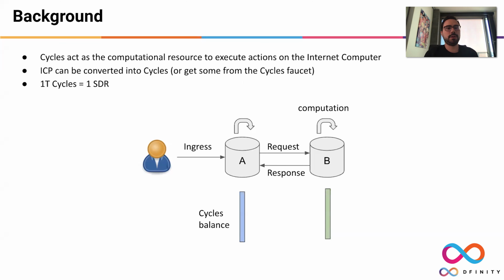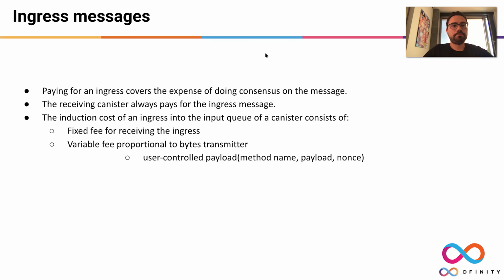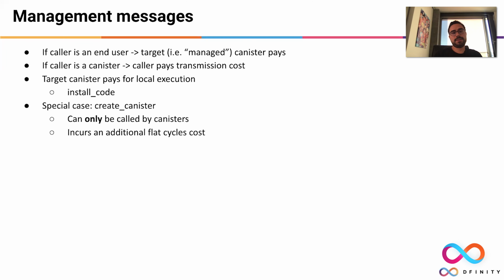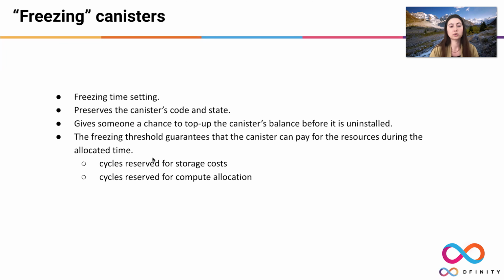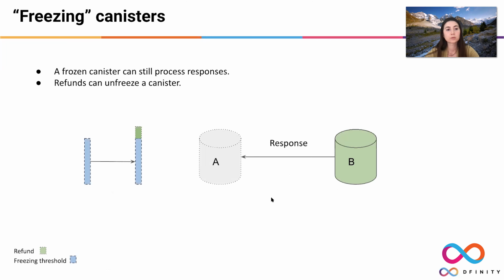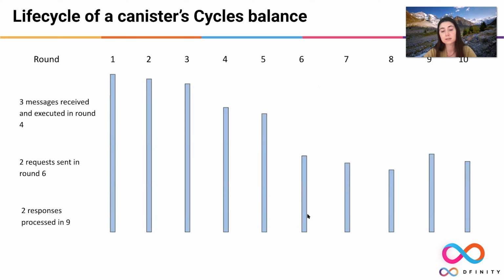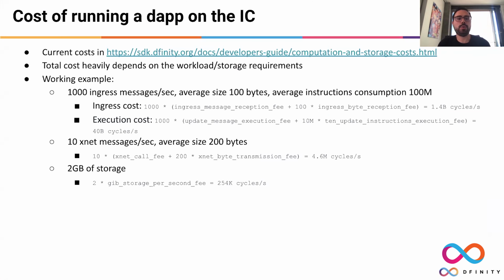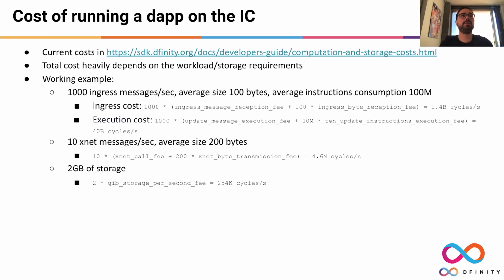Community Conversations | Charging Canister Cycles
Software Engineers Alexandra Zapuc & Dimitris Sarlis give a presentation on how canister smart contracts pay for the resources they use on the Internet Computer in Cycles. We'll take a look at some of the design principles that we adopted and walk through the various operations on the IC that consume cycles covering special topics, including canister "freezing" and a deep dive on message execution costs.